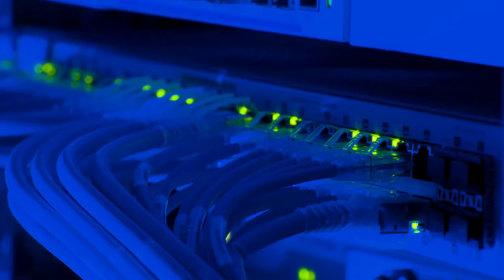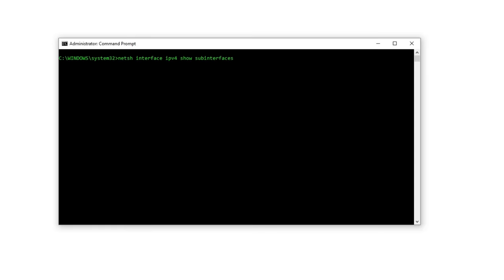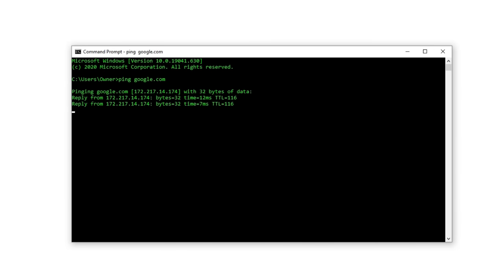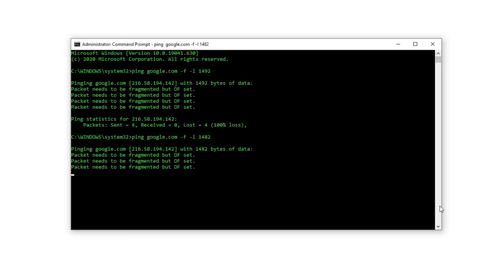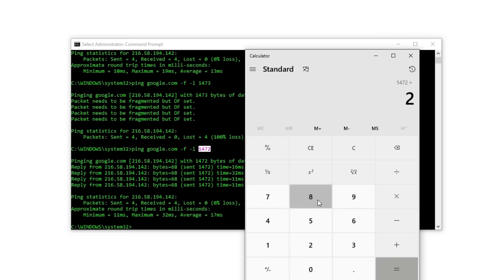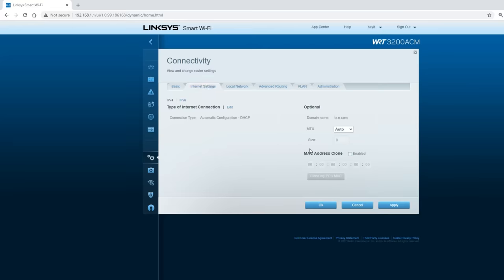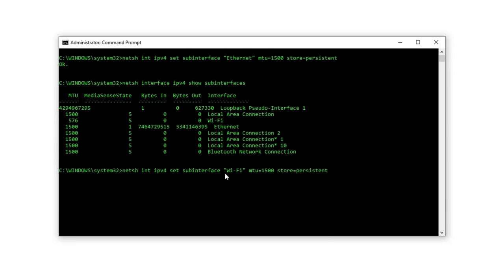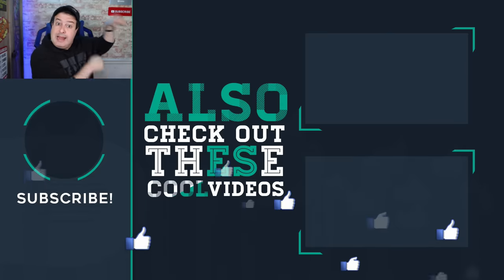How to get Faster Internet speed when you change a simple setting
There is a BIG difference between a working internet connection and an optimized fast internet connection that is geared for speed!
Today I am going to show you a simple setting that anyone can do that took me from 150Mbps to 450Mbs.

Here are the commands you will need:
To calculate the MTU size:

To see the MTU size on your computer:
netsh interface ipv4 show subinterfaces

To set the MTU size:
netsh int ipv4 set subinterface “Ethernet” mtu=1500 store=persistent

Note:
If you are using WiFi, instead of Ethernet, use whatever the interface say eg "Wi-Fi"
To reset it in case it didn't work or you want to start again just set it back to 1472